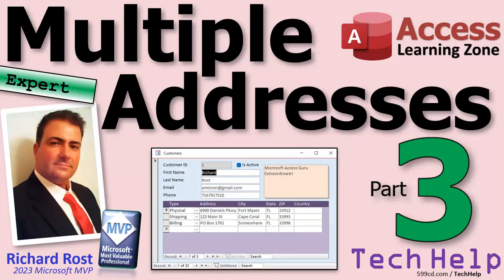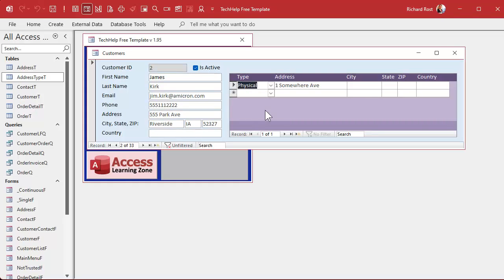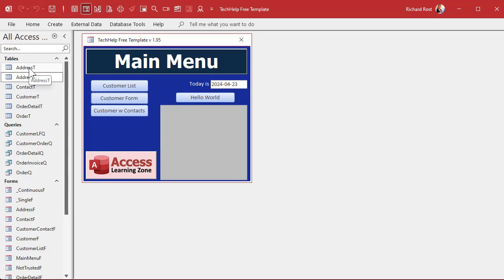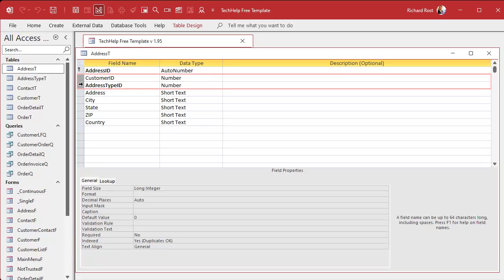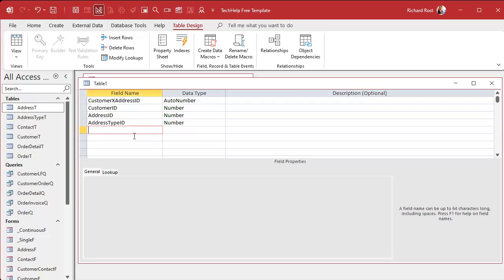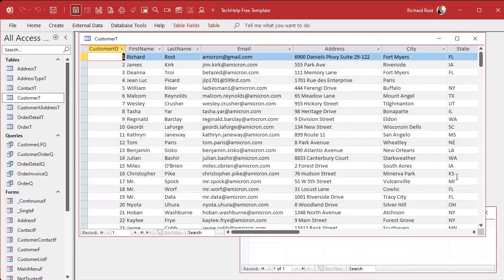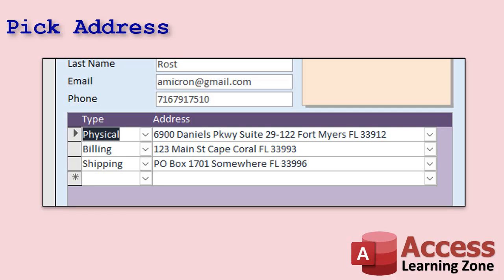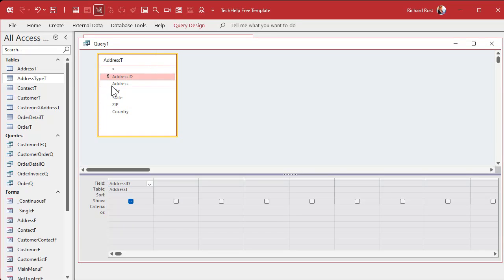How to Store Multiple Addresses for a Customer in Microsoft Access, Part 3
In this Microsoft Access tutorial, I'll show you how to manage multiple addresses for a single customer by setting up a many-to-many relationship. Learn to create and utilize a junction table, enabling shared customer addresses and maintaining address histories efficiently. Perfect for those prepping scalable database structures. This is part 3 of our series.